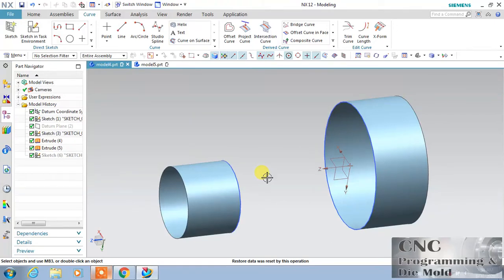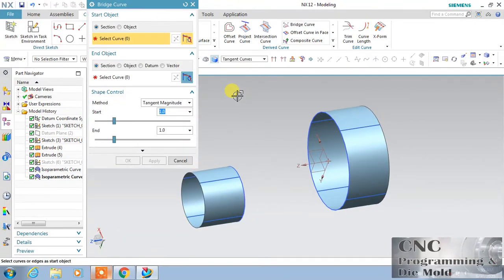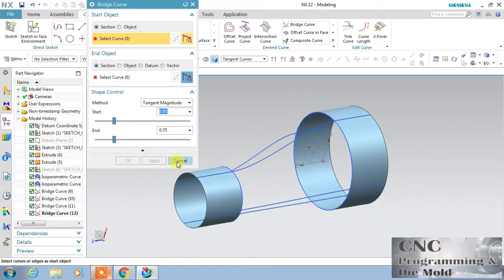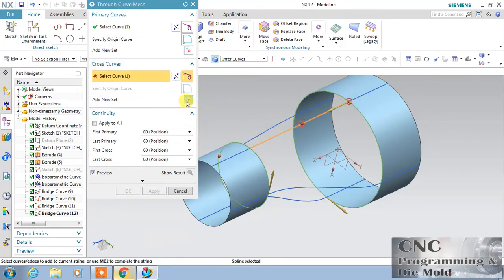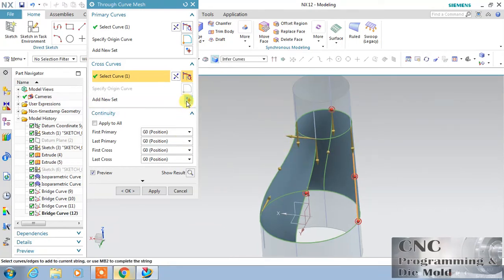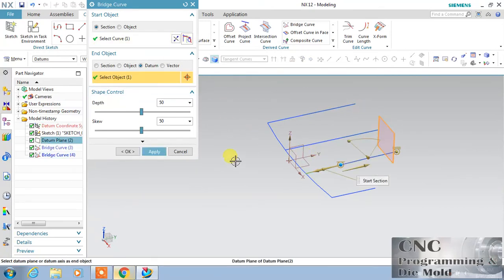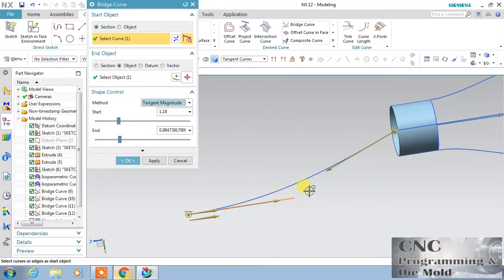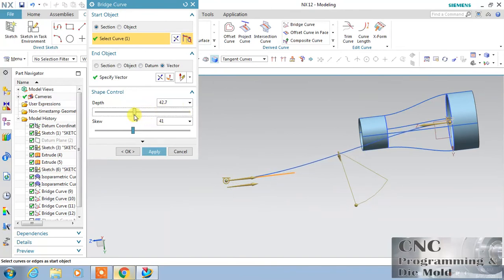NX CAD CURVE Bridge Curve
Best Laptop for Mechanical Engineering 2020 for Design Software (like AutoCad, Solidworks, CATIA V5, Siemens NX etc)
Acer Swift 3
Apple MacBook Pro
ASUS ROG Zephyrus M
HP Elite Dragonfly

Dell MS116 USB Wired Optical Mouse
Logitech M221 Wireless Mouse